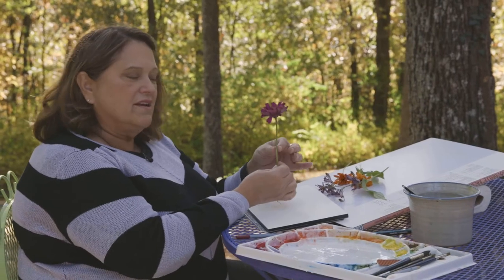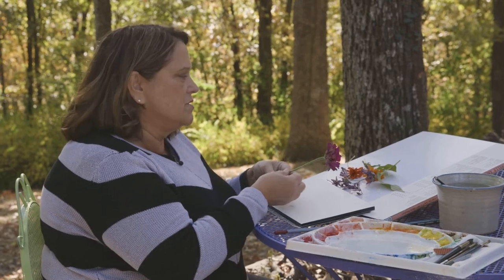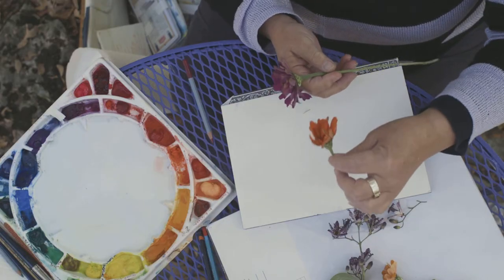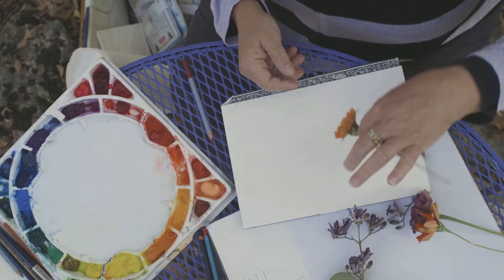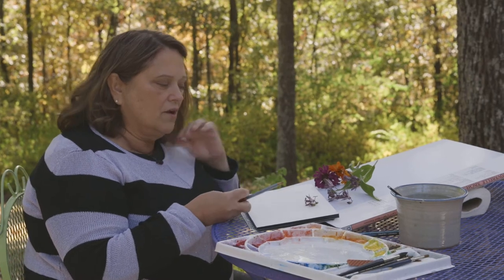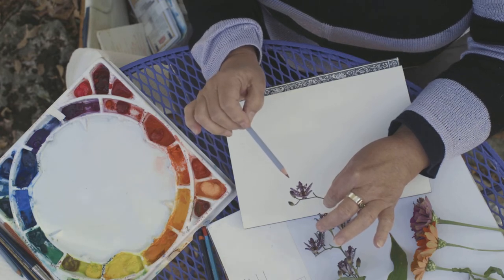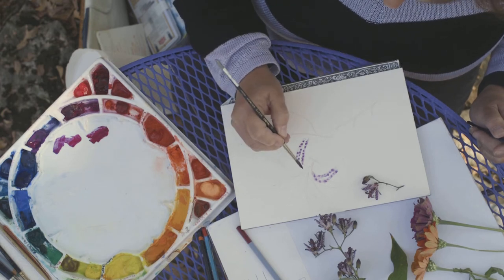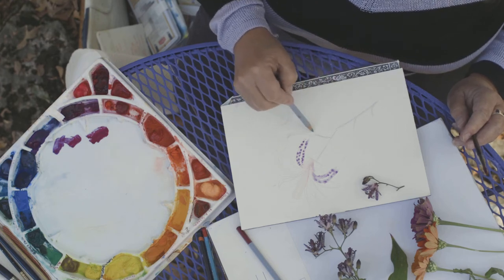How to Paint a Flower in Watercolor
Jane shows how to observe, draw and paint a fall flower in watercolor. She talks about letting the paint spread a bit on wet watercolor paper to create the soft dots we see on the bloom.

For those of you familiar with Jane's videos, you'll note this is similar to an earlier one. We have re-edited the earlier and added additional content to make it easier for you, the viewer, to see what Jane is painting.

Please share and watch all the videos on my channel.

Here are some of the products Jane is using. She's included a link to Amazon, but we always encourage you to purchase products through your local art store. If you use this link, we'll earn a small fee.

Derwent Watercolor Pencil Tin, 12-Pack:

Derwent Manual Twin Hole Pencil Sharpener:

Kneadable putty eraser from Bruynzeel:

My favorite Stephen Quiller Travel Palette:

Daniel Smith 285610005 Extra Fine Essentials Introductory Watercolor, 6 Tubes,
The Essentials Set has three cool primary colors: Hansa Yellow Light, Quinacridone Rose, and Phthalo Blue (GS), and three warm primary colors: New Gamboge, Pyrrol Scarlet, and French Ultramarine.

Arches Watercolor Cold Pressed Paper Block 140# 20 Sheets-9x12”

Arches Block 300Lb Cold Press 9X12 10/Sheets